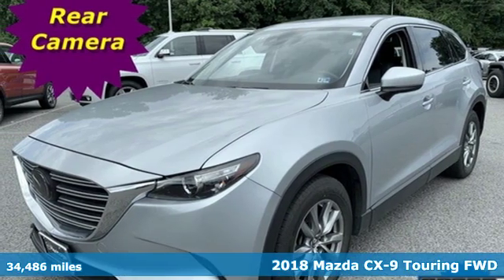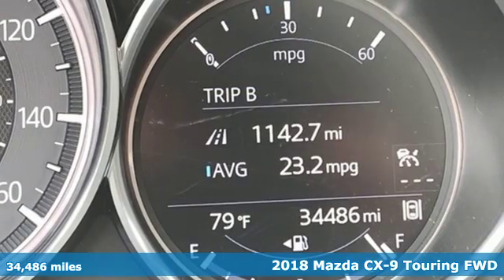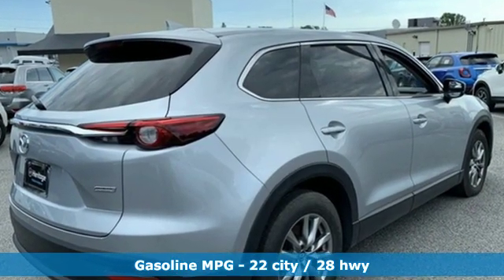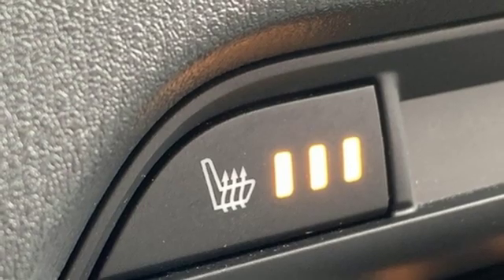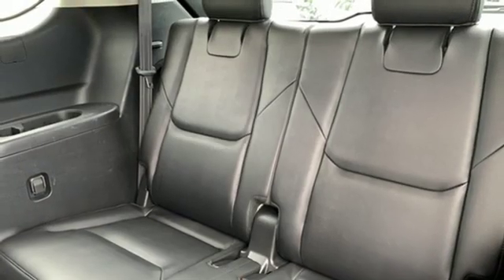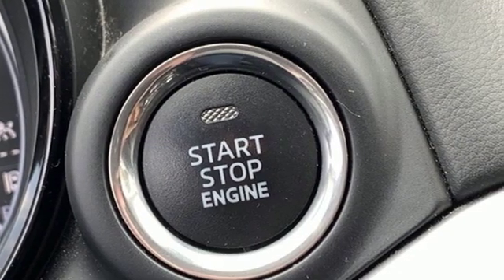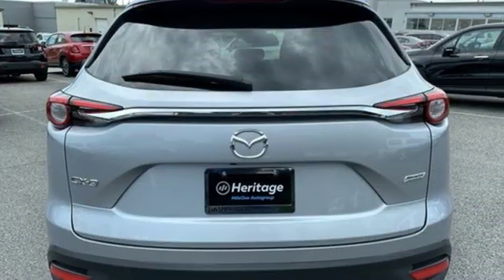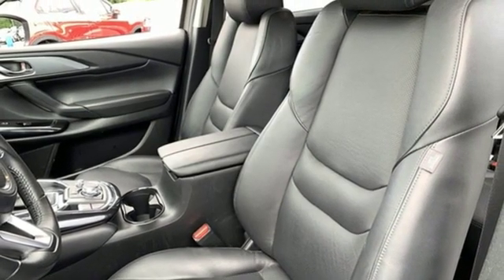2018 Mazda CX-9 Baltimore MD Owings Mills, MD AP222920 - SOLD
Year: 2018
Make: Mazda
Model: CX-9
Trim: Touring
Engine: 2.5L 4-Cylinder
Transmission: 6-Speed Automatic
Color: Silver
Interior: Black
Mileage: 34486
Stock #: AP222920
VIN: JM3TCACY4J0222920
JUST ARRIVED. PENDING INSPECTION. ** PREMIUM HEATED LEATHER SEATS ** THREE ROWS ** ALLOY WHEELS ** CLEAN, ONE OWNER CARFAX ** STEREO WITH AUXILIARY INPUT ** BLUETOOTH ** Steering Wheel Audio Controls, Multi-Zone Climate Control, Blind Zone Monitor with Rear View Camera, Power Features, Side Air Bags and More... 25,000 Miles Remaining Factory Warranty. *Your additional costs are sales tax, tag and title fees for the state in which the vehicle will be registered, any dealer-installed options (if applicable) and a $299 dealer processing fee (not required by law). Prices are subject to change, and prior sales are excluded from these offers. While every reasonable effort is made to ensure the accuracy of this information, we are not responsible for any errors or omissions contained on these pages. Please verify any information in question with the dealer.

Address:
11234 Reisterstown Road